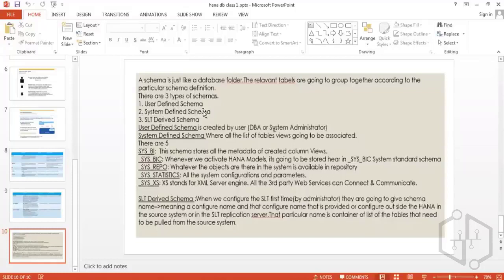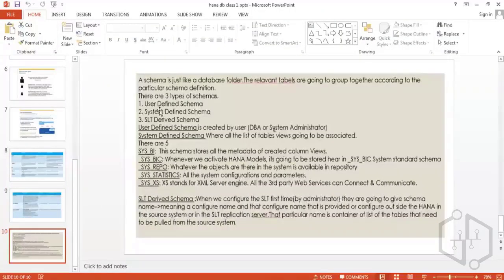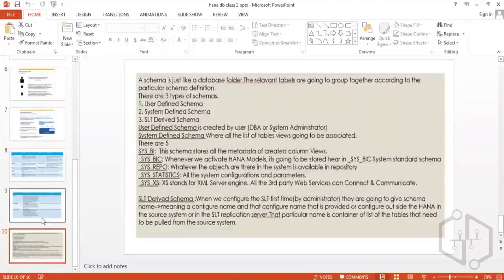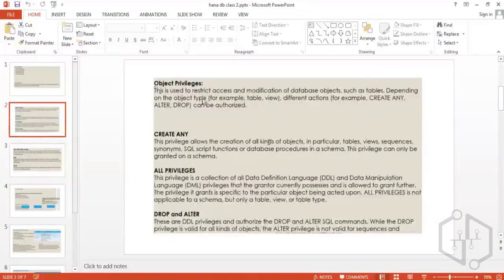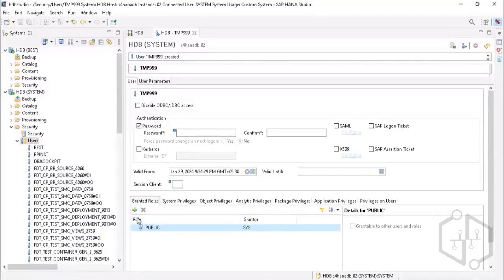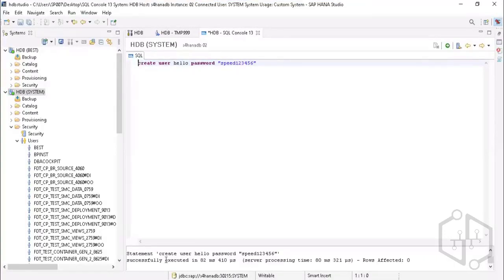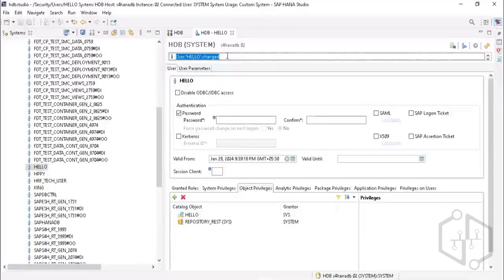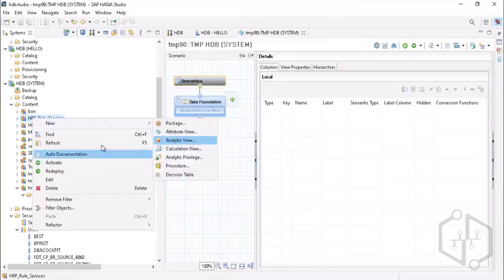SAP Security Schemas | SAP Security Online Tutorial | SAP Security Classes | Learn SAP Online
Welcome to our in-depth SAP Security training program, which is intended to provide you the abilities and know-how to protect the vital information and systems.

The purpose of this video series is to provide you with the information and abilities required to properly safeguard SAP environments.

This course covers all the fundamentals of SAP Security.